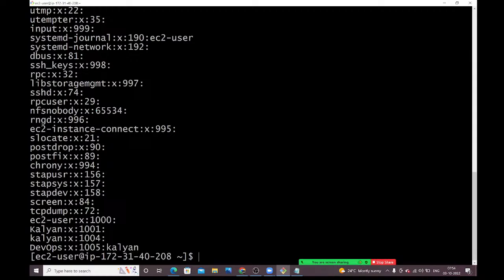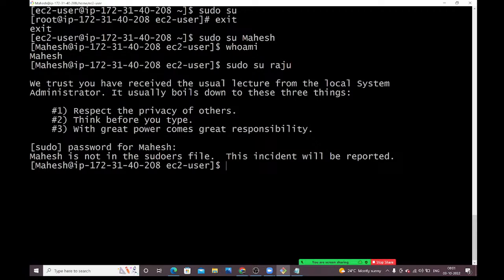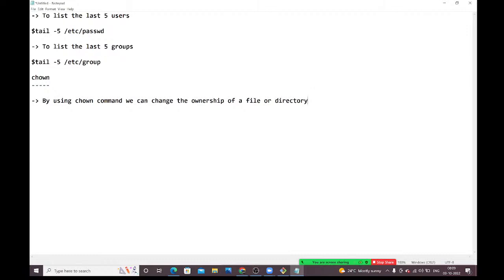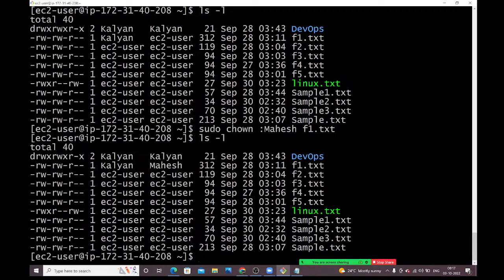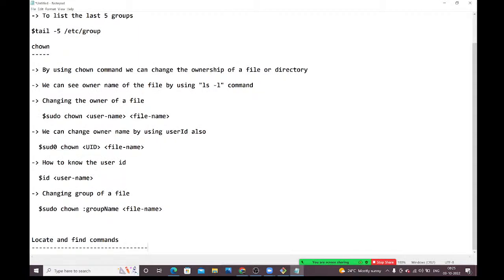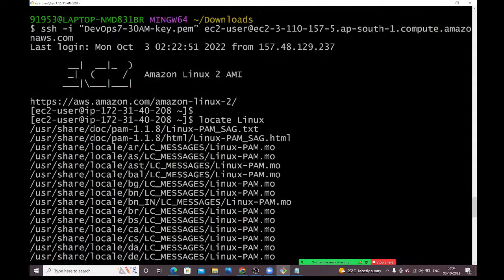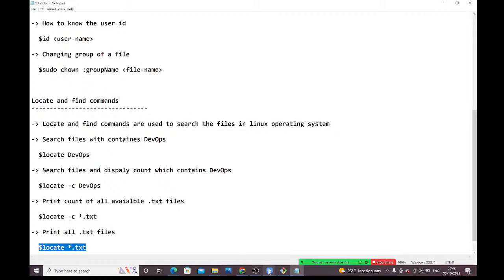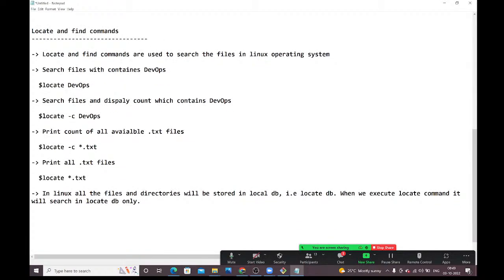DevOps with AWS By Mr. Raju | Online Training | Srini IT